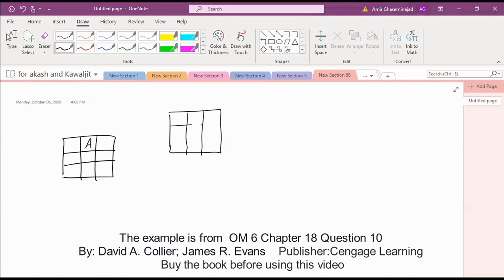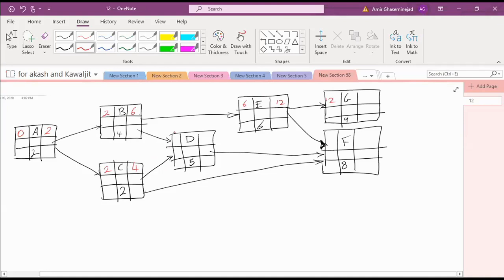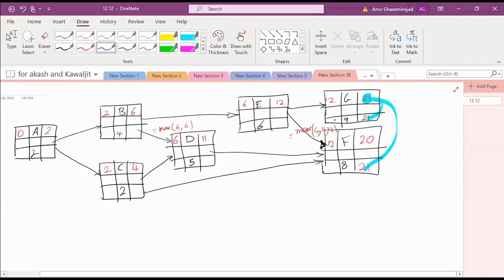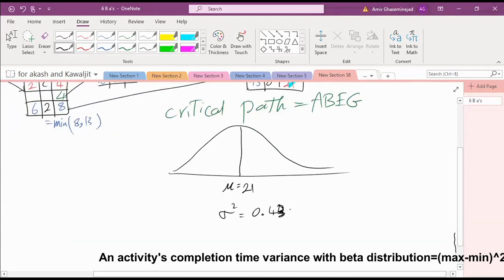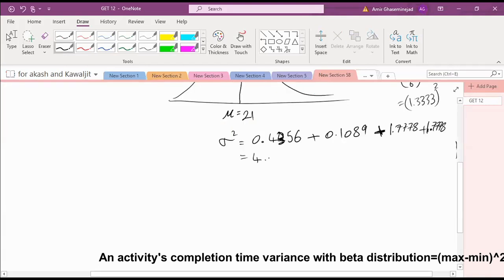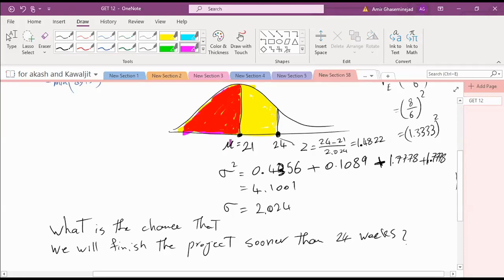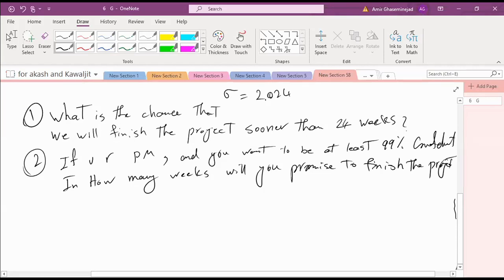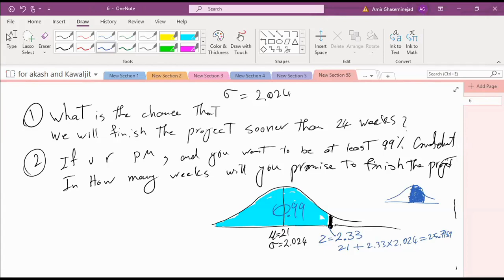Estimating Completion Time of the Project Incorporating Uncertainty An example from A to Z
By Dr. Amir H. Ghaseminejad